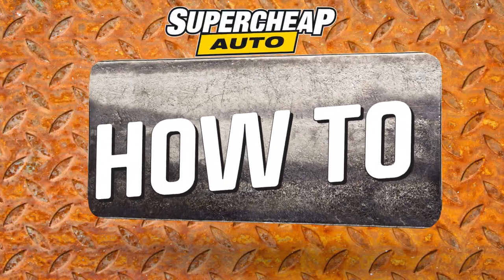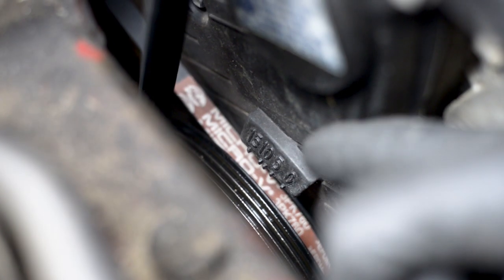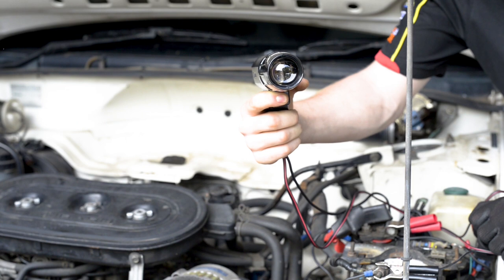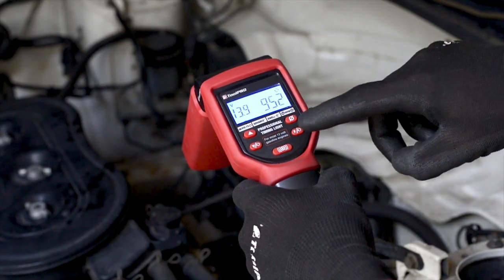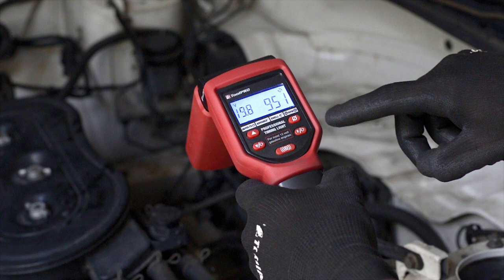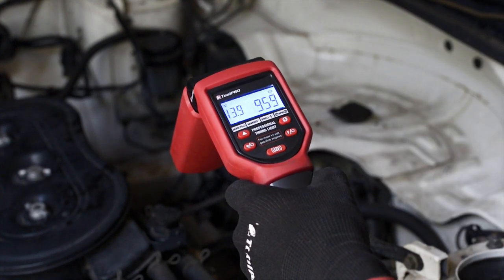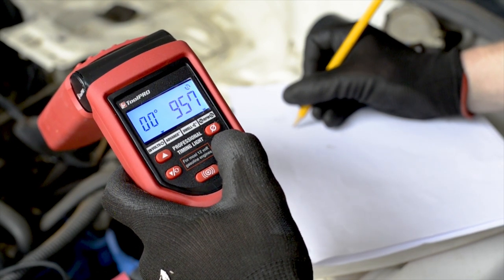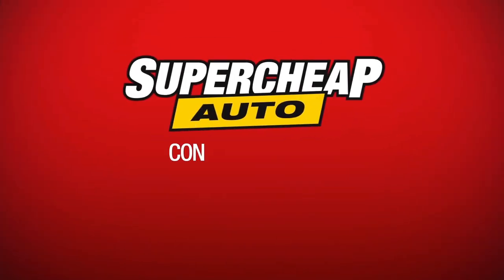How to - Tune your Ignition // ToolPRO Timing Lights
Accurate ignition timing in your vehicle is important for economy and power. Modern vehicles keep this in check automatically – but if you own an older vehicle, ignition timing can be adjusted with the help of a ToolPRO timing light.